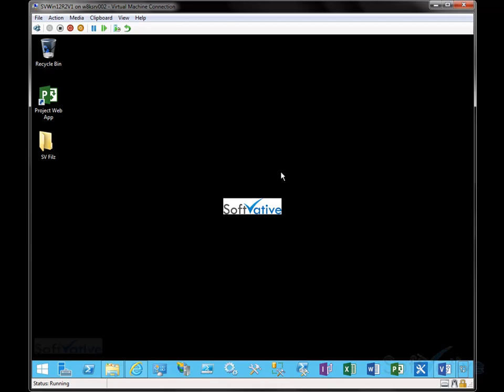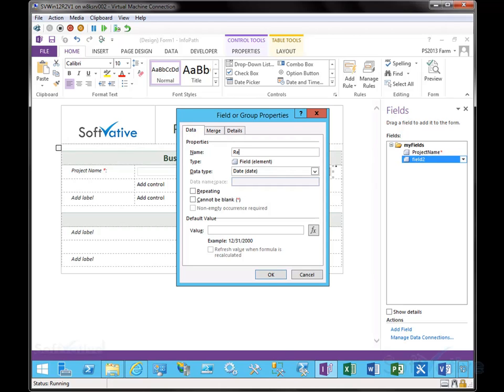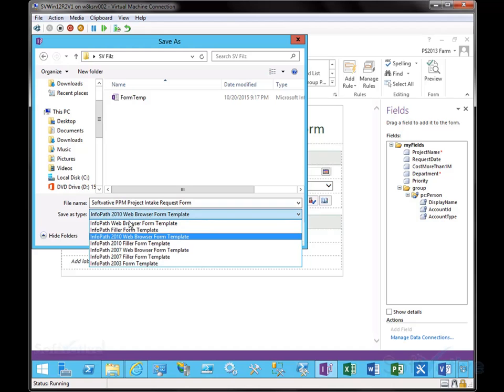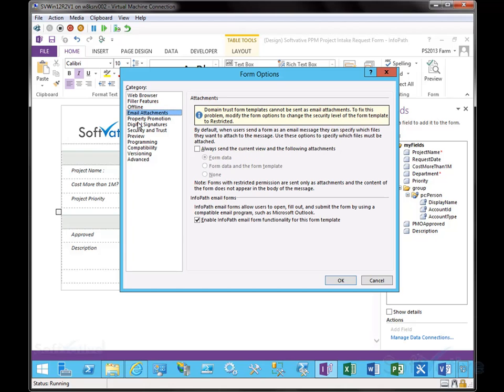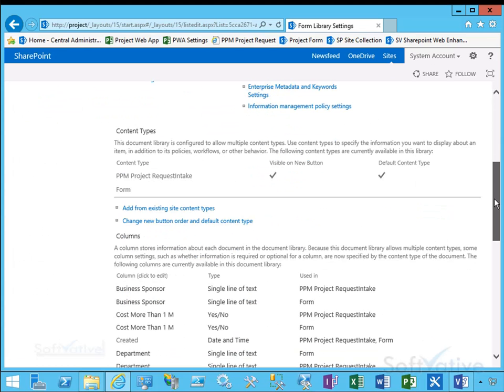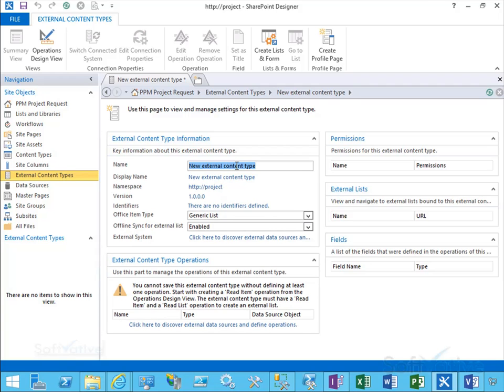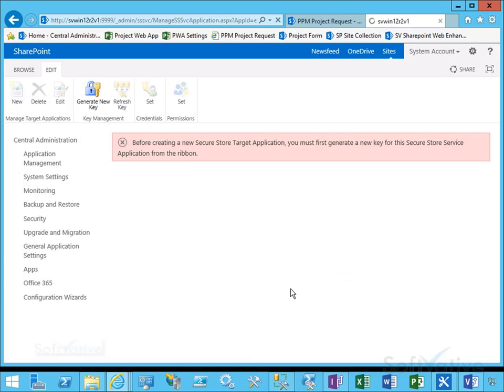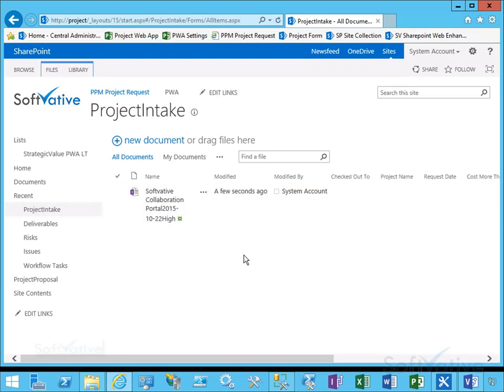C022_Softvative PPM Project Request Intake InfoPath Form